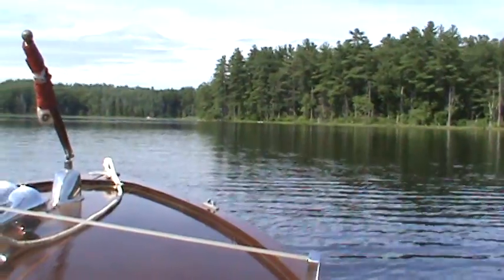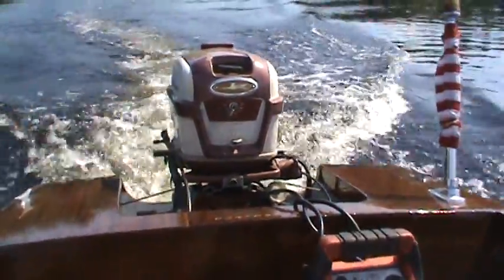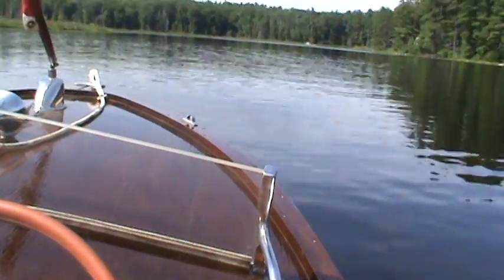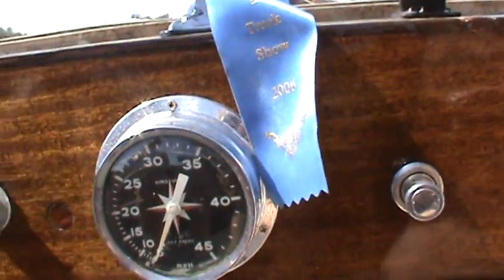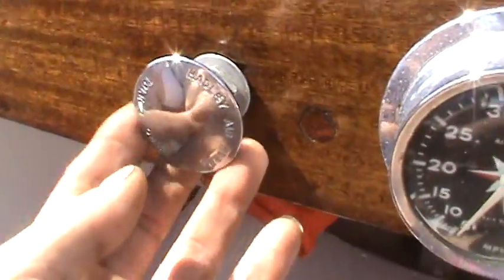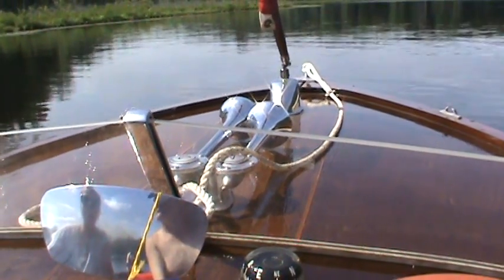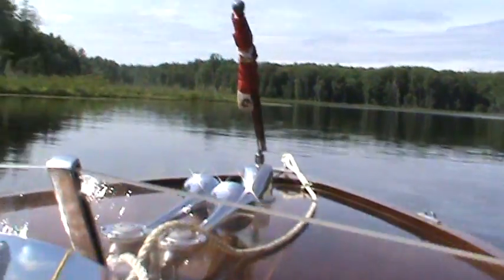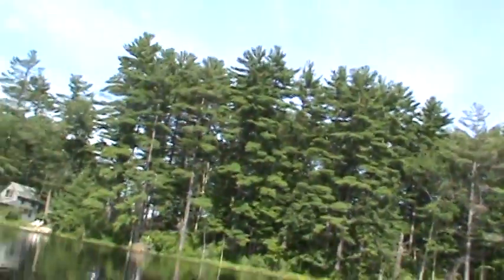takin mamma on the chris craft